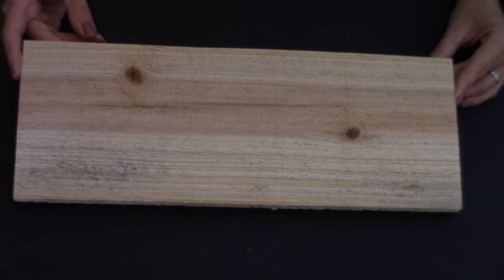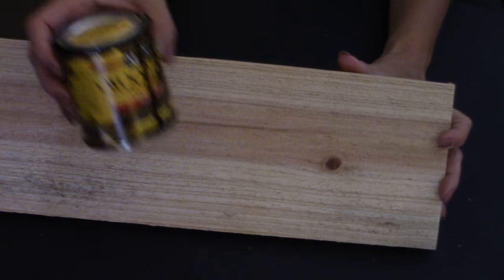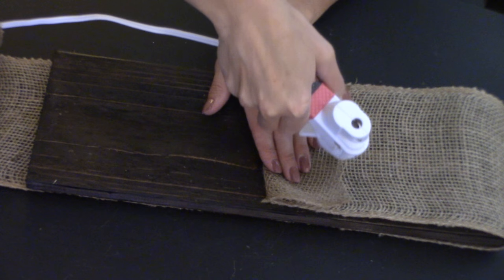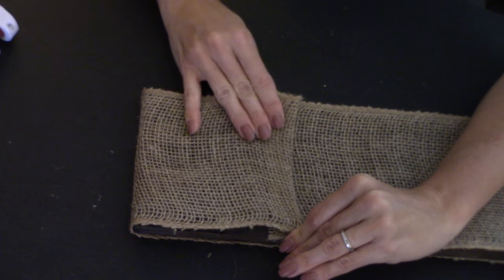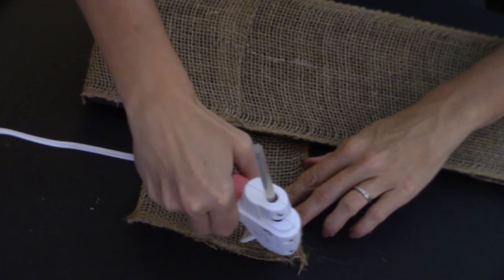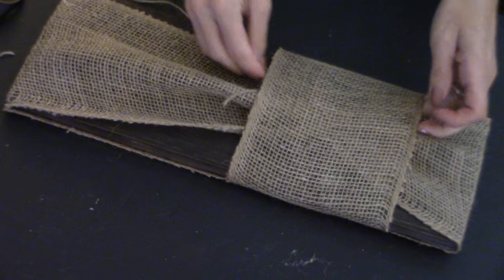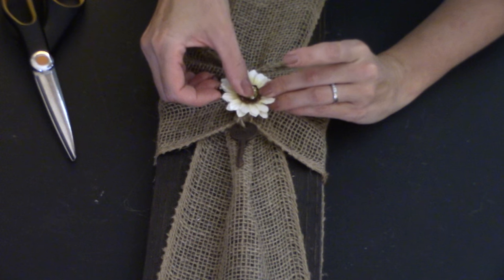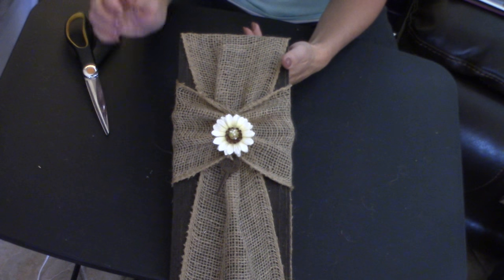Burlap Cross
This Burlap cross makes for a GREAT Christmas gift!!! By the looks of it you'd never know that it was under $5 to make it...
KB Creations
5022 West Ave. N. Suite 102 #187